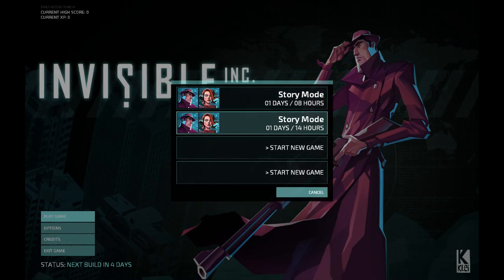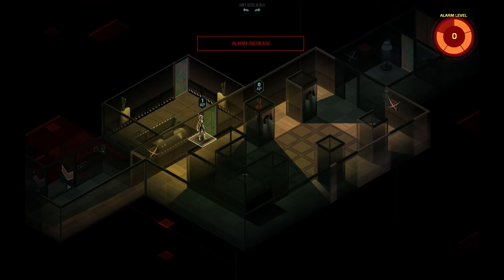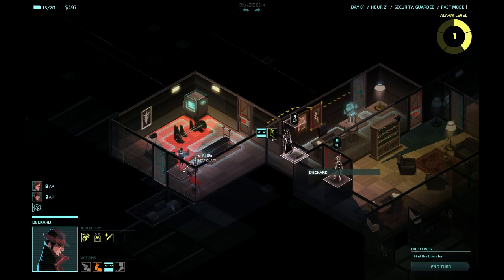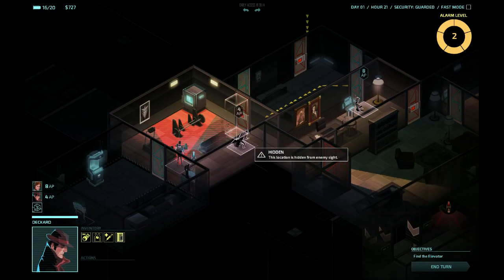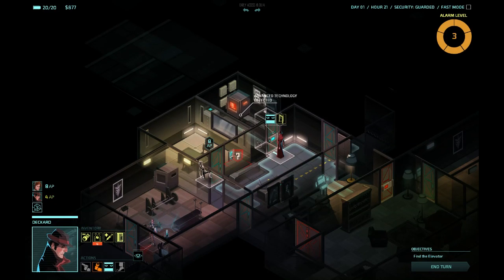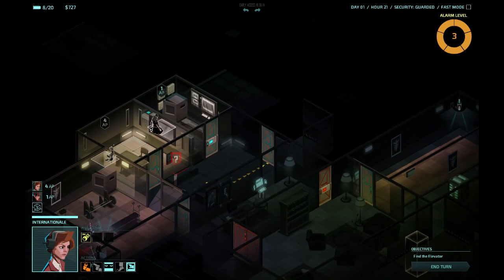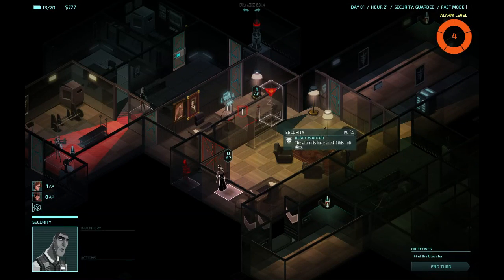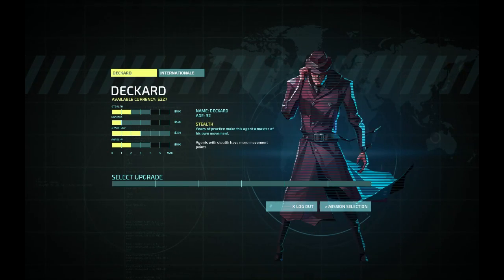Let's Play: Invisible, Inc. - Part 3: Untraceable Weapons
Let's Play Invisible, Inc.!